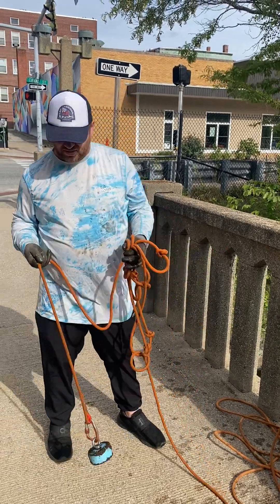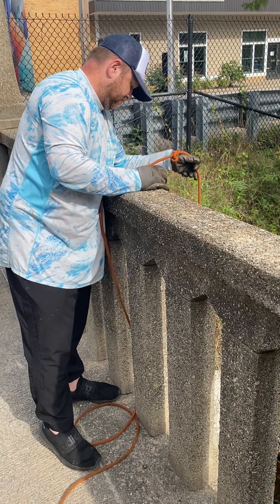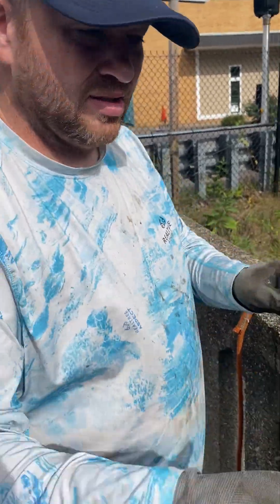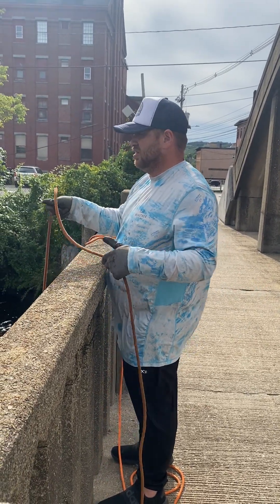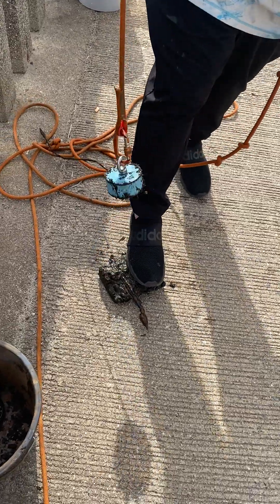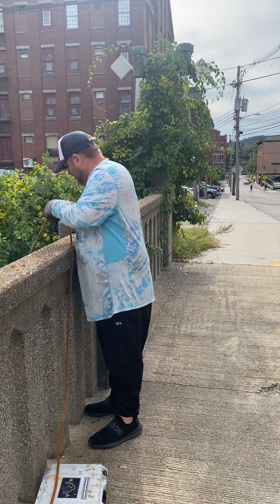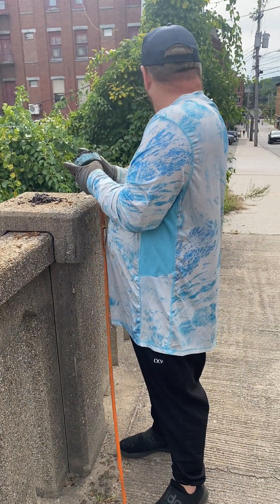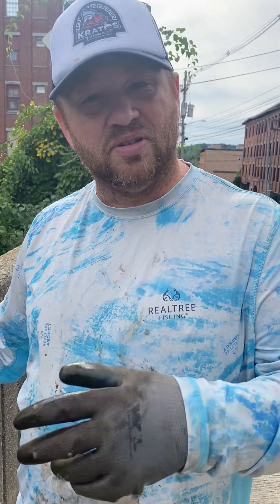Part 1 of magnet Fishing